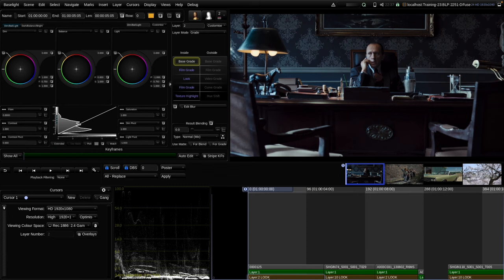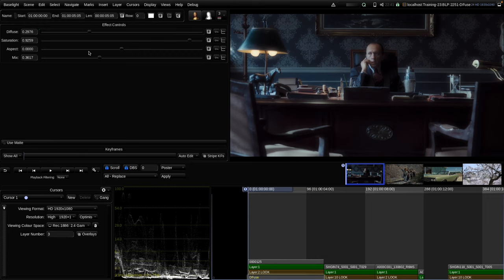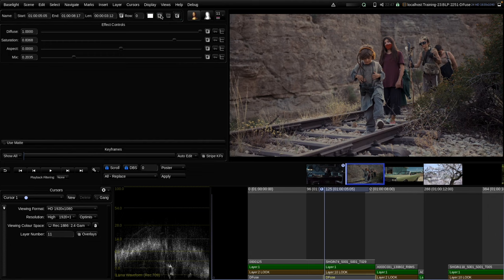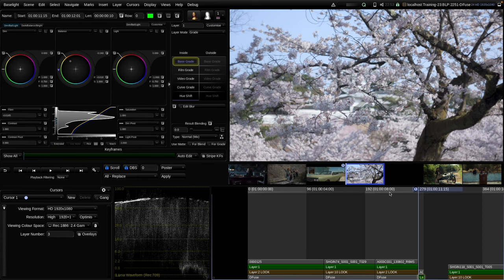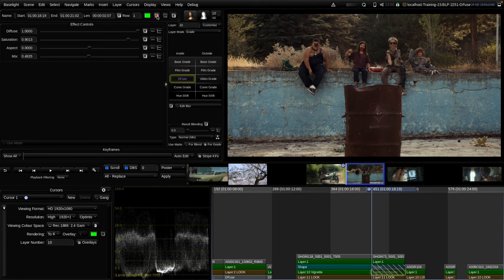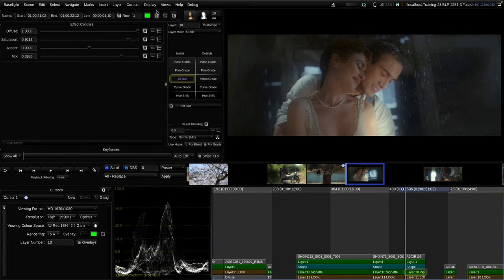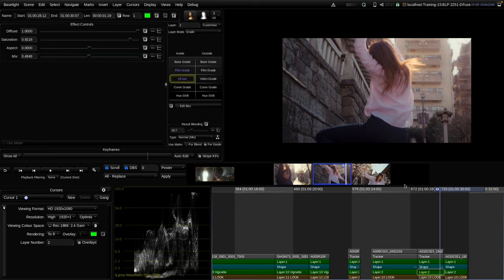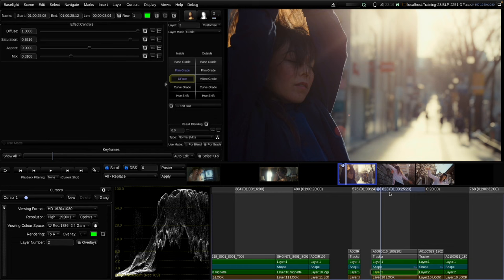2251 - DFuse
The DFuse operator is a great way to simulate diffusion similar to optical ProMist, Glimmerglas or Smoque filters in a controlled way. Learn how this tool can support you during spatial look development and other techniques like simulating diffuse lens flares.